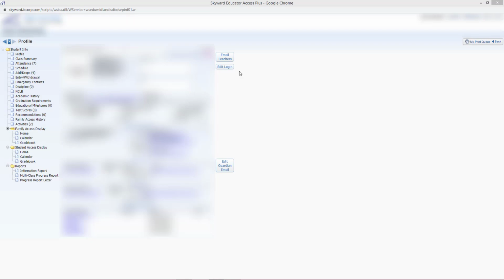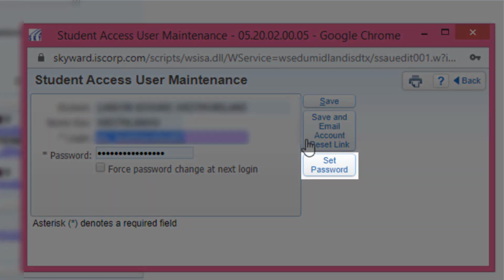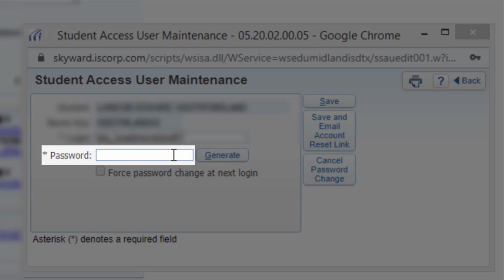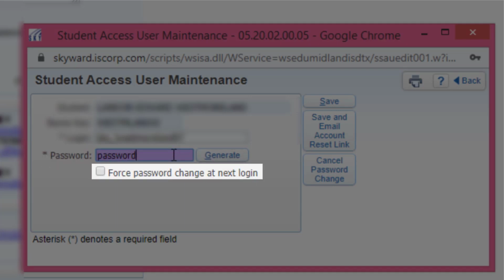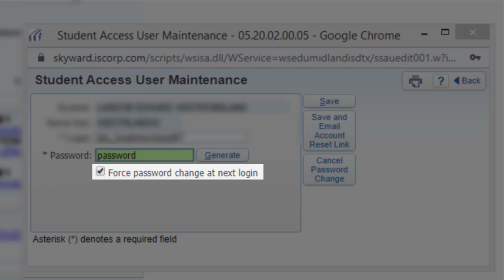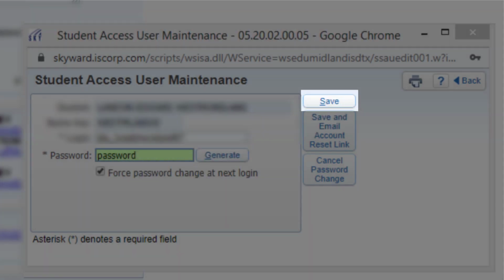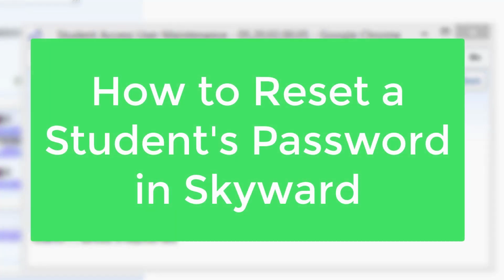How to Reset a Student's Skyward Password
This video by Kevin Goldsmith shows Midland Independent School District (MISD) teachers how to reset a student's password in Skyward. Credits: This video was scripted, recorded, audio edited, visually edited, and produced by Kevin Goldsmith.